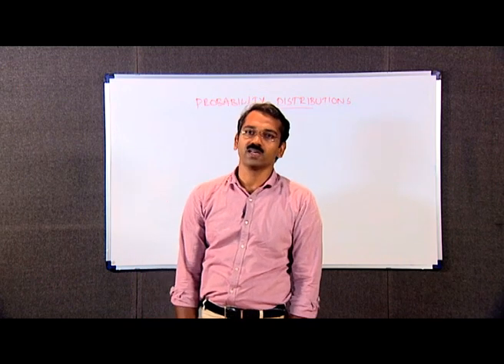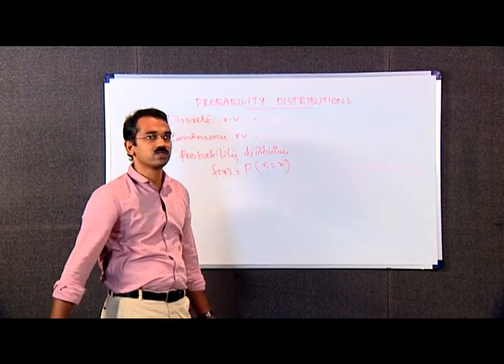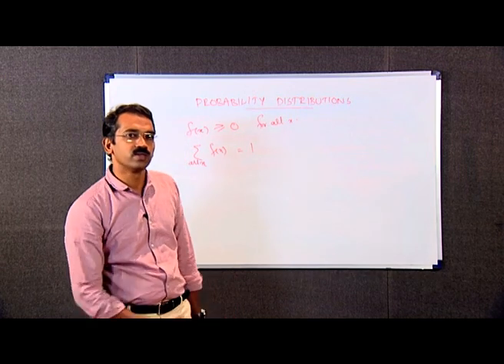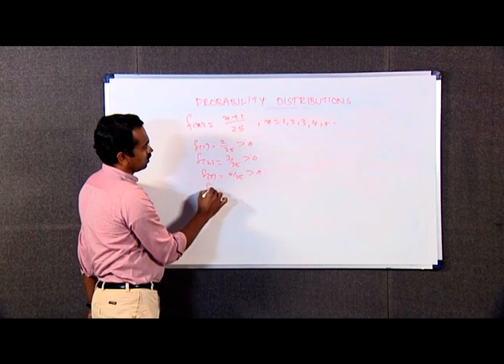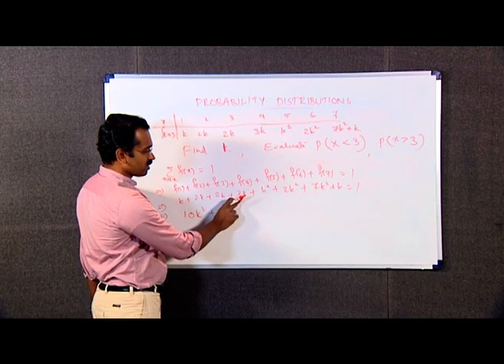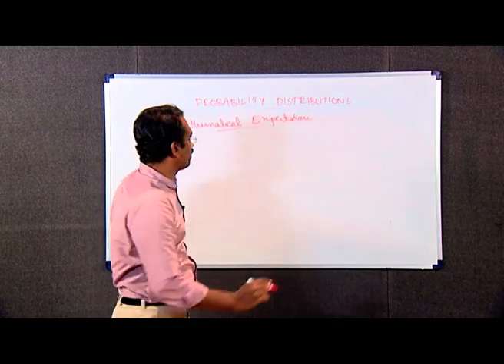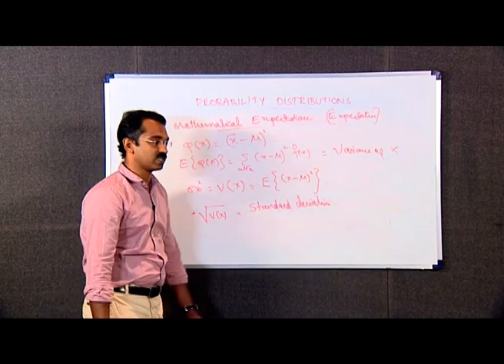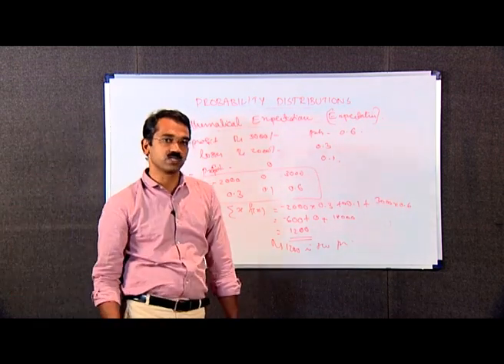PROBABILITY DISTRIBUTION PART 1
Subject : Mathematics
Course Name : Probability Distribution